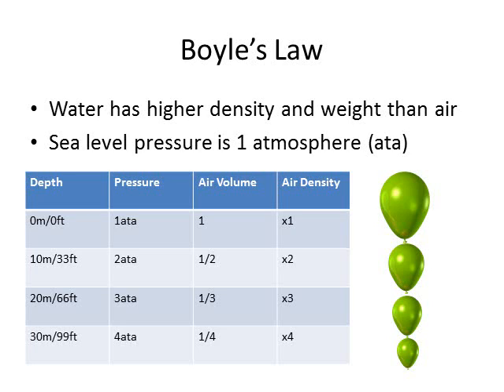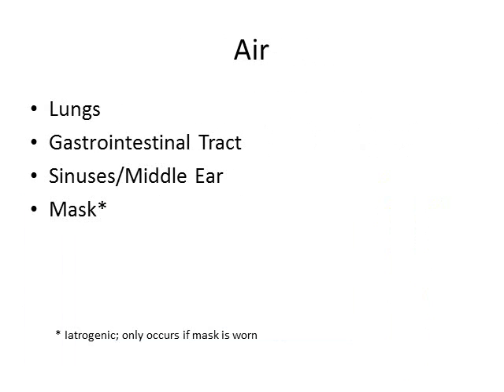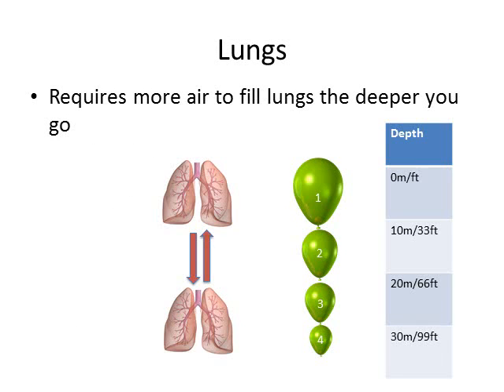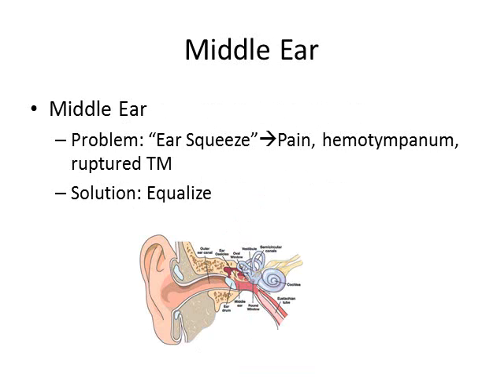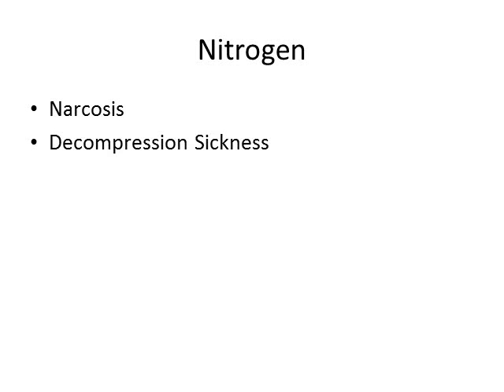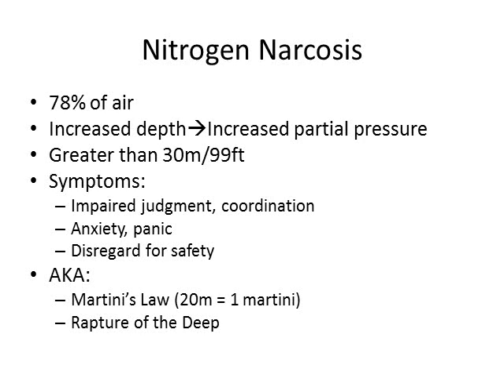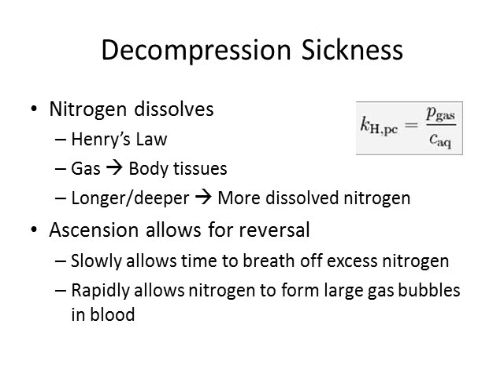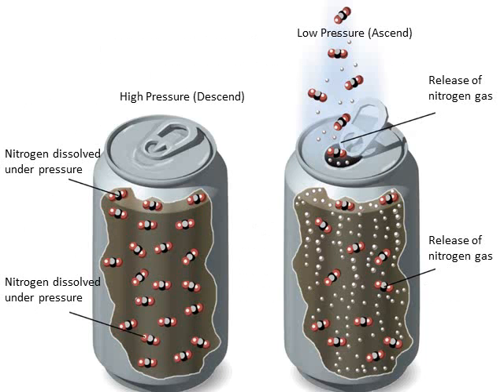Dive Physiology I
This video covers the basics of dive medicine related to the descent phase of a diving activity, including physiology and potential complications.